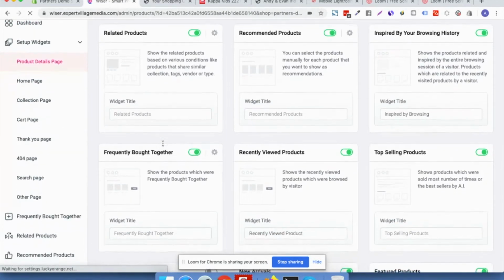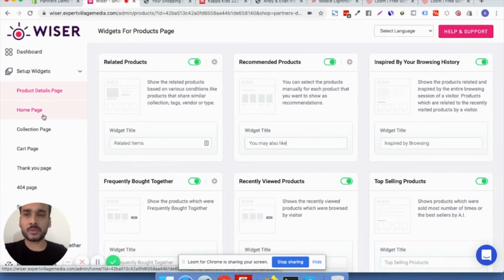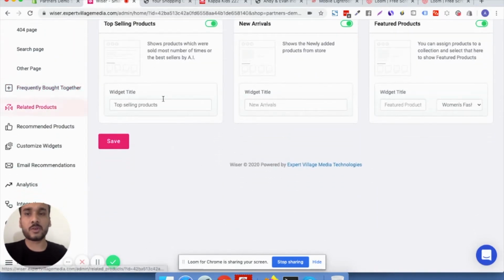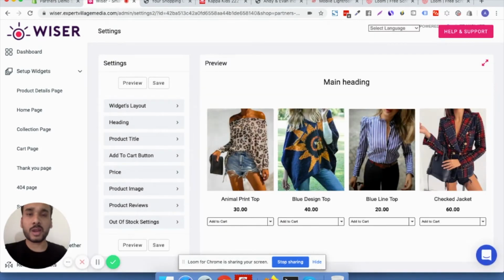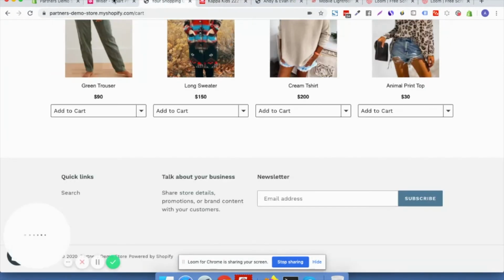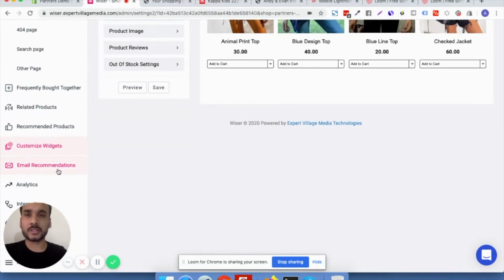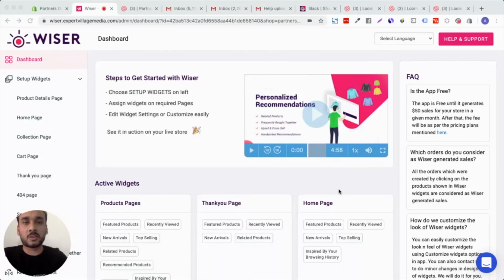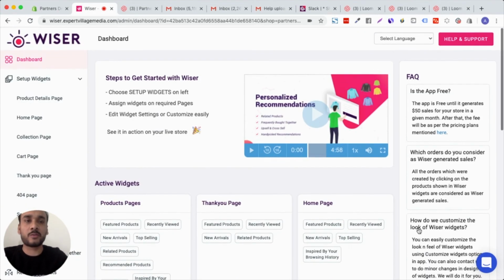How to Setup Wiser for Personalized Product Recommendations in Your Shopify Store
Step by Step walkthrough video to help you setup Wiser app in your Shopify Store.